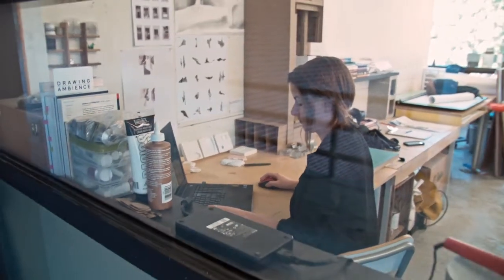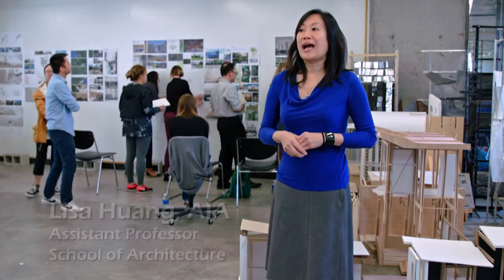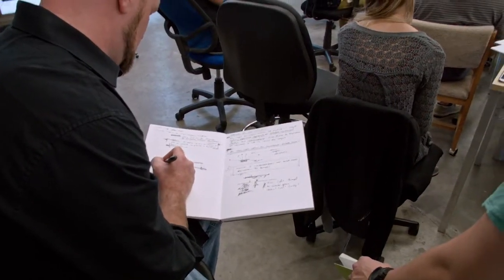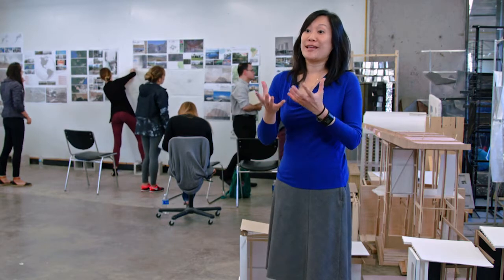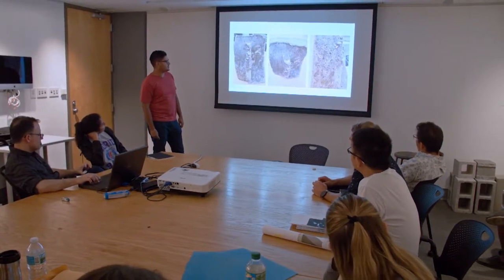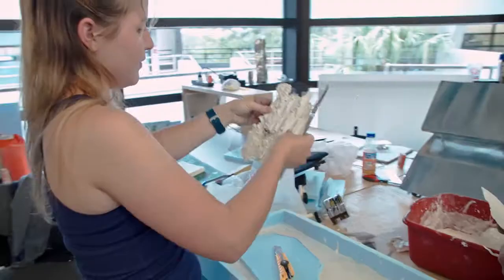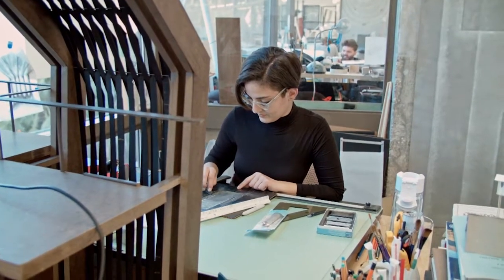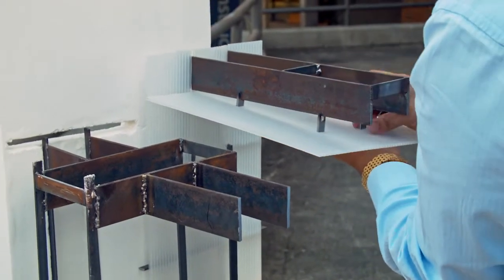University of Florida Wins 2015 NCARB Award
Learn how the University of Florida prepares graduate students for the real-world practice.